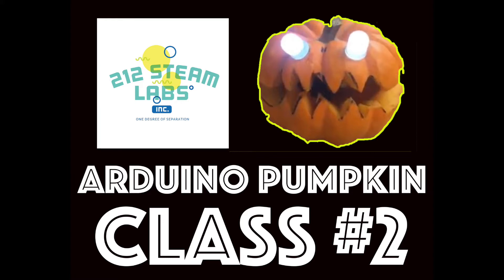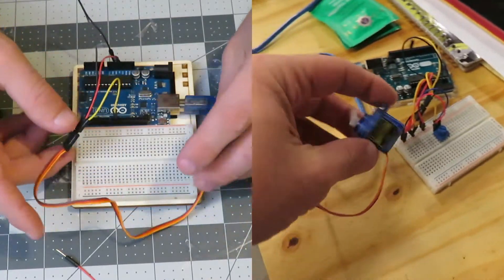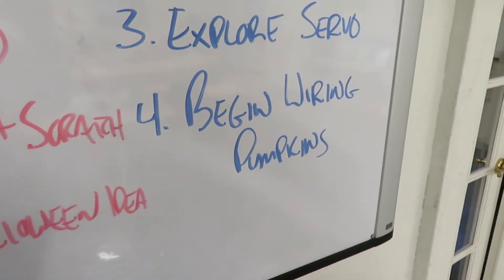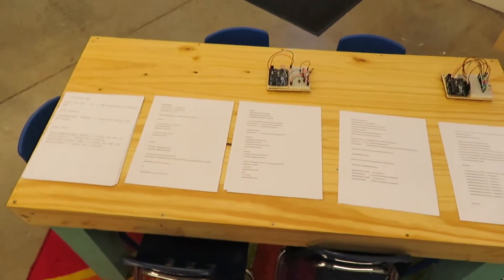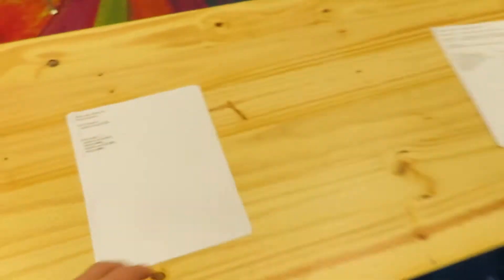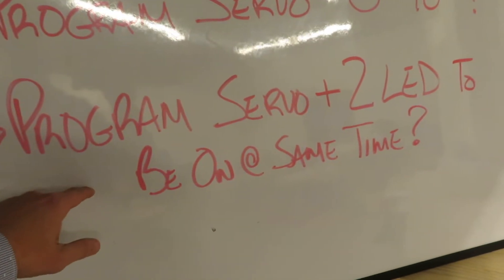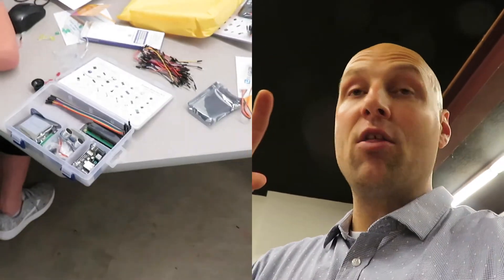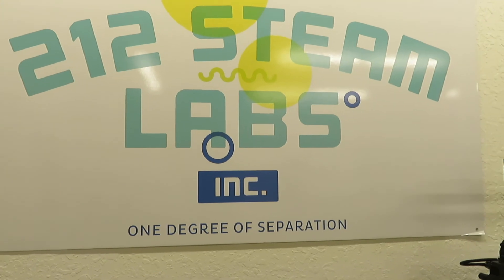Arduino Pumpkin Class 2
So much is happening at 212 STEAM Labs that there is barely time to write and document. The last two weeks we have been running Arduino coding classes to help people learn how to code along with physical computing.

We started out in class one understanding the basics of Arduino and how it works. We started to explore how to code an LED light in a variety of ways - blinking, multiple LED, push button activation, potentiometer adjustments, and more.

During class 2 we refreshed our skills with the LED lights and added in a servo motor component. These two basic functions will be enough to begin to create, carve, and code our very own robotic pumpkins during the next two weeks of class.

We are learning that coding takes time. It does not come easy and like anything in life it requires practice and patience.

If you want to learn more about what we are doing, then check out these two videos.

Additionally, if you want to learn more we have created tutorials of the work we are doing in class to help guide you at home.

Code

Code

Code

Code

Code

Code